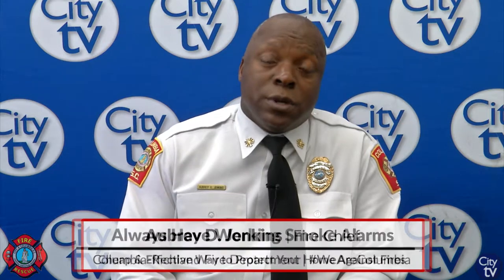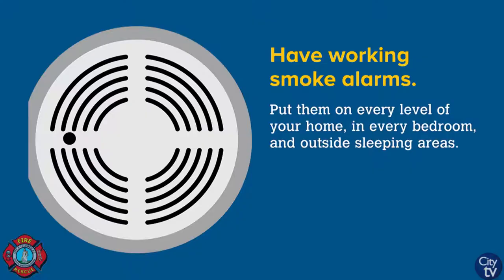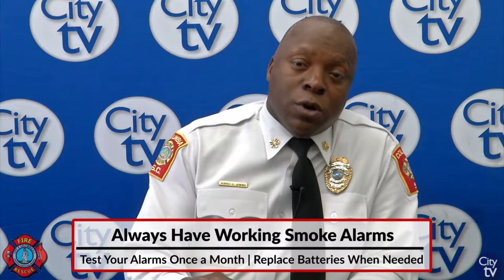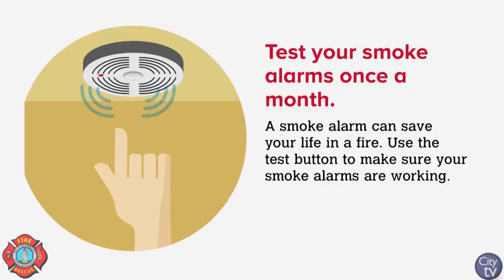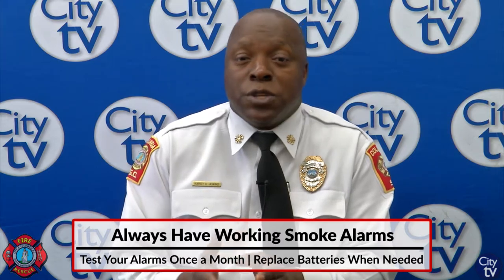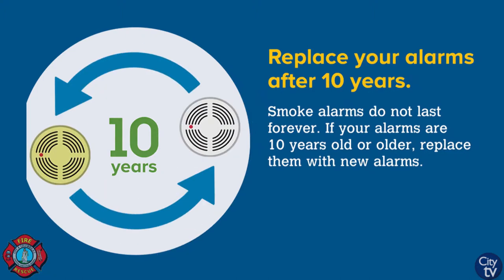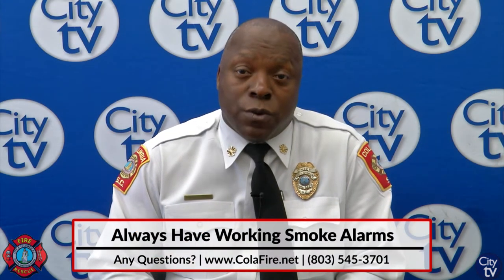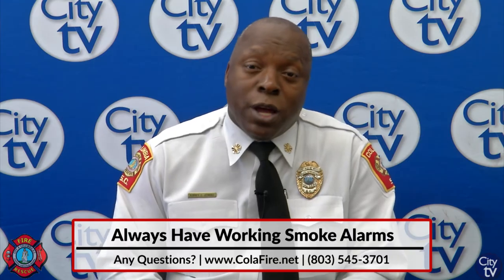Always Have a Working Smoke Alarm in Your Home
One of the most easiest and inexpensive ways to protect your home against fires is a working smoke alarm. Columbia-Richland Fire Chief Aubrey D. Jenkins explains why smoke alarms are so beneficial and what you should do to maintain them.